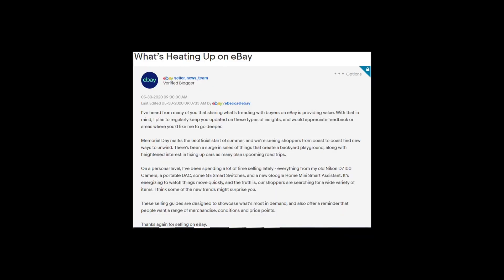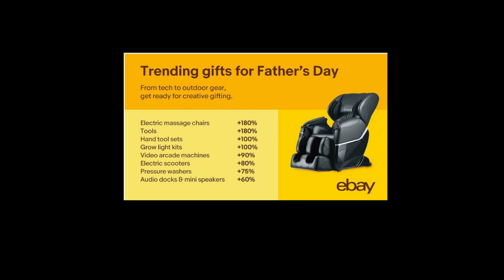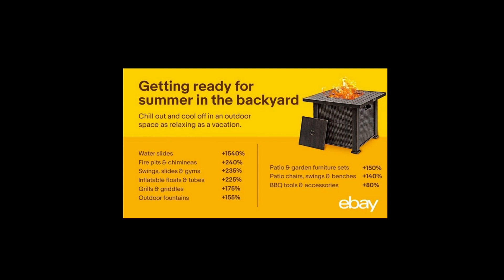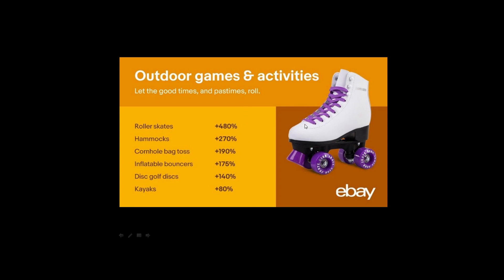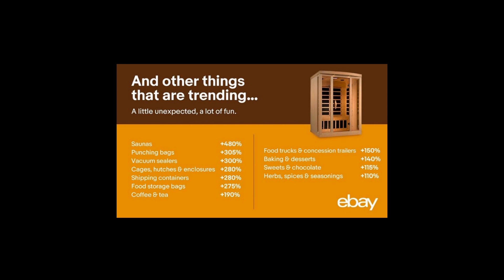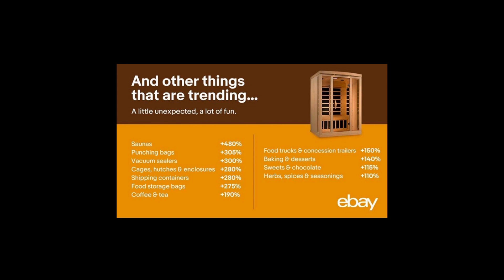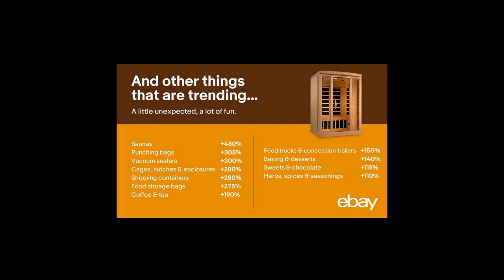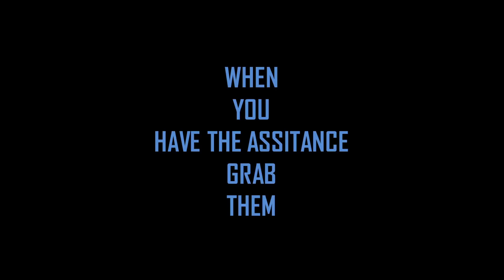eBay Invites to List These Trending Products - Research Wisely & List Wisely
Hi E-Pals,

eBay ask to list these Products, Do your research wisely